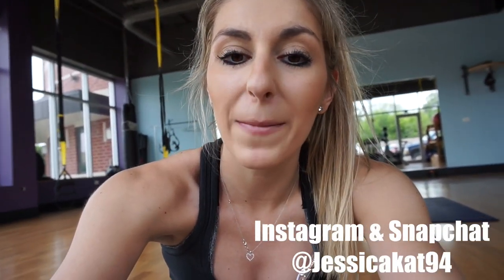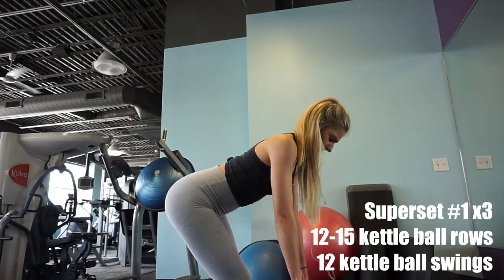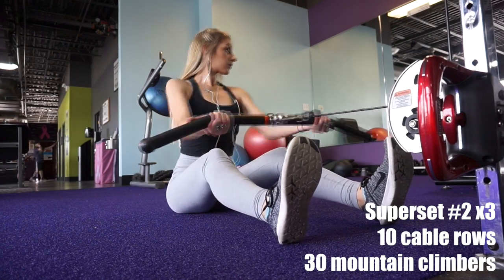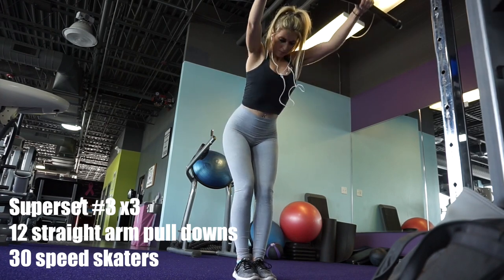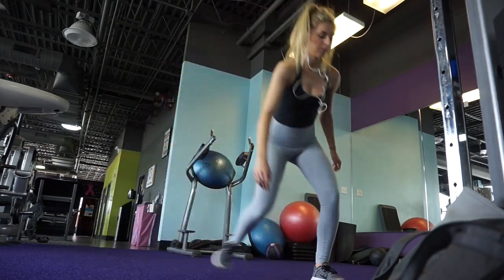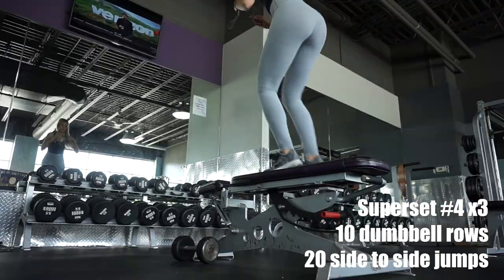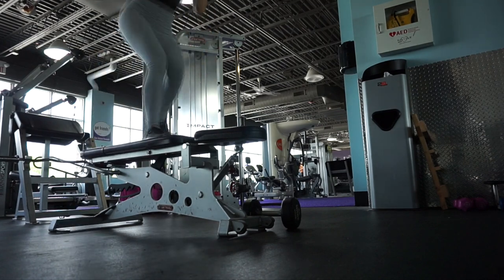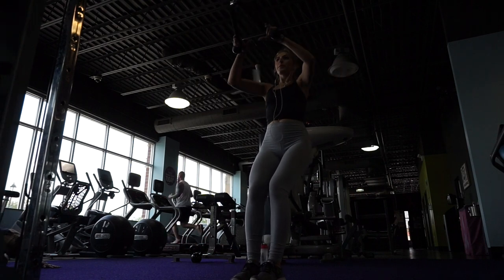LOSE BACK FAT | BACK WORKOUT